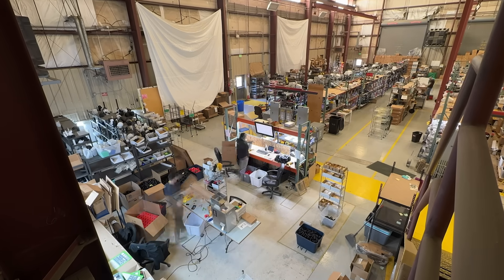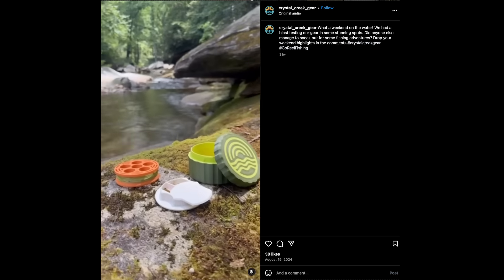How 3D Printing Reinvented the Fishing Reel | Crystal Creek GoReel | Real 3D Printed Products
Discover how 3D printing made it possible to create the ultimate pocket-sized fishing reel—the GoReel from Crystal Creek Outfitting. Designed specifically for outdoor adventurers, campers, and hikers, the GoReel redefines convenience by eliminating the bulky fishing rod, enabling you to carry a complete fishing solution right in your pocket.

We'll break down how clever features like angled edges for seamless casting and integrated finger grips for effortless handling became possible through the power of 3D printing. Plus, you'll learn how 3D print-on-demand services like Teleport can help businesses scale their production effortlessly—even when products are constantly selling out.

Watch now to uncover the revolutionary design secrets behind this innovative reel and see why products that harness 3D printing technology are reshaping industries.

Produced by Geometry Media